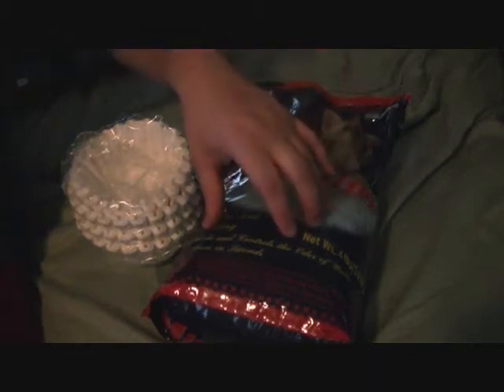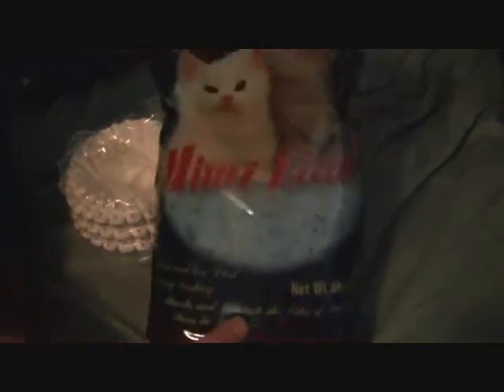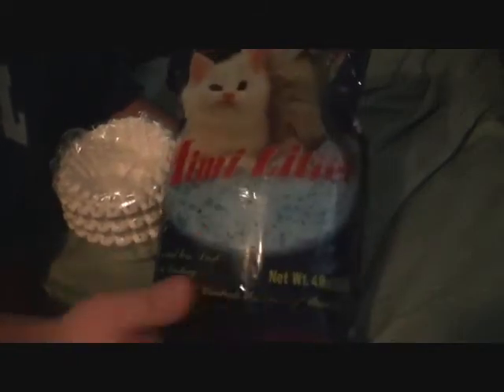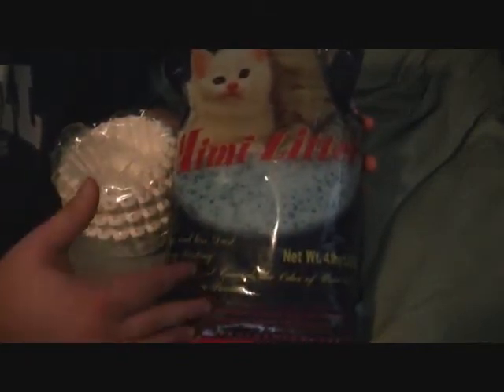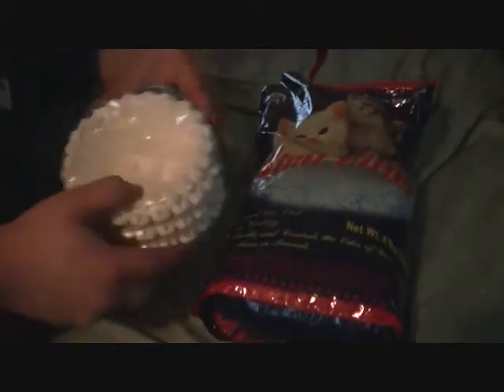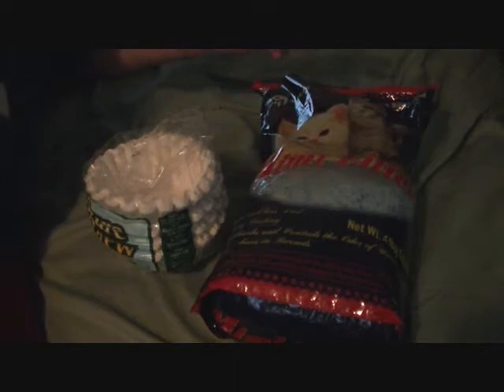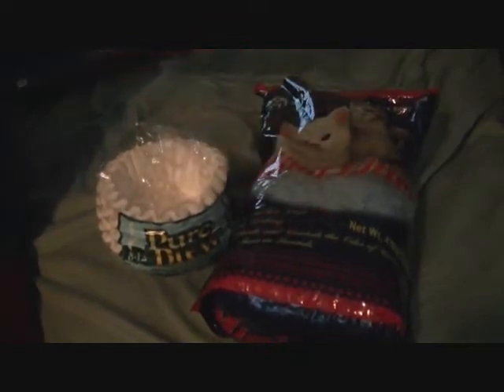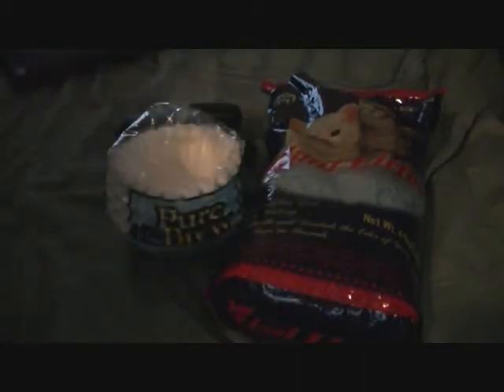How to make desiccants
This is my short tutorial on how to make desiccants. My personal use for them is in ammo cans.